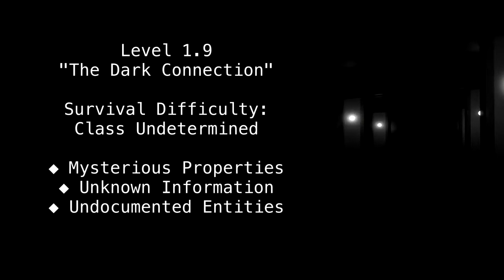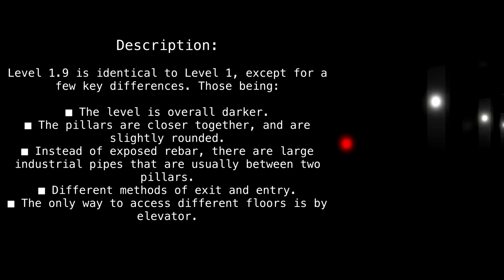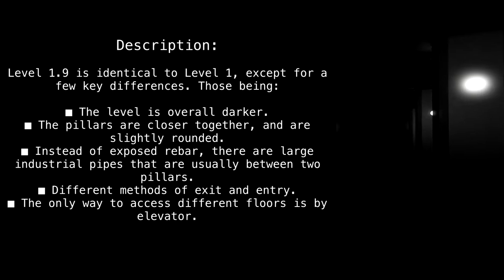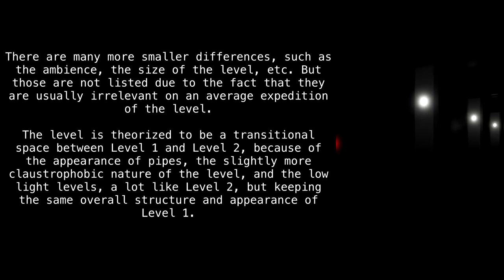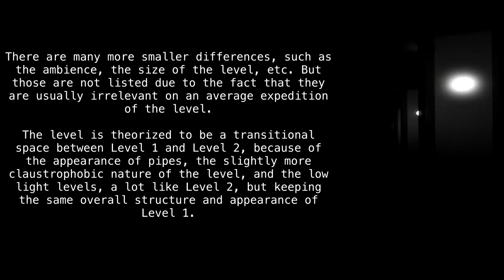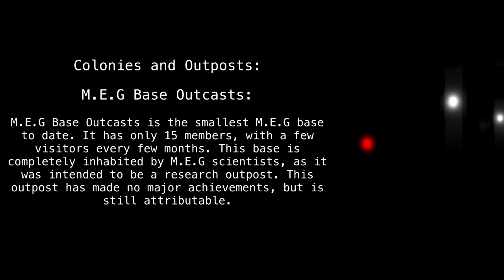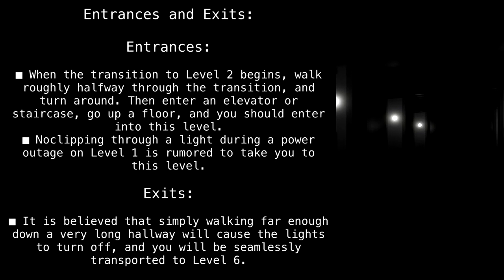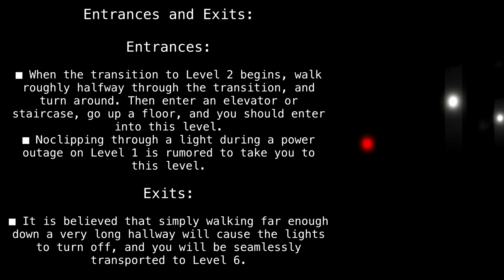Level 1.9 "The Dark Connection" [Backrooms Fandom]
His dark connections.

Article by "InfamousSider".

Sections:
00:00 - Classification
00:16 - Description
01:15 - Entities
01:25 - Colonies and Outposts
01:48 - Entrances and Exits